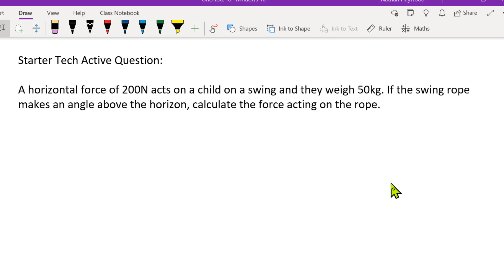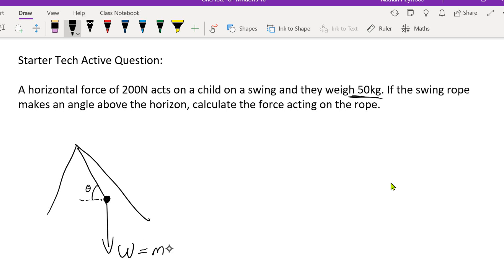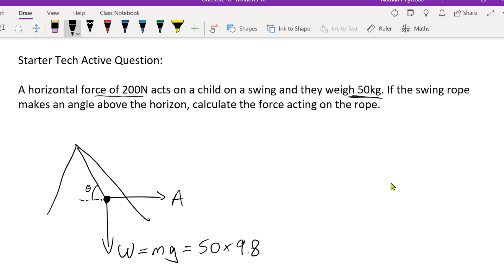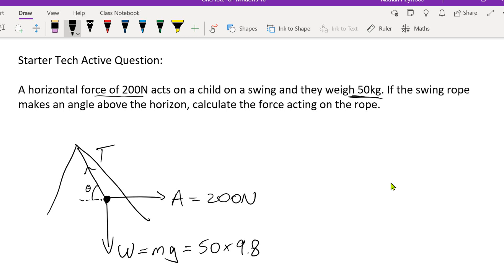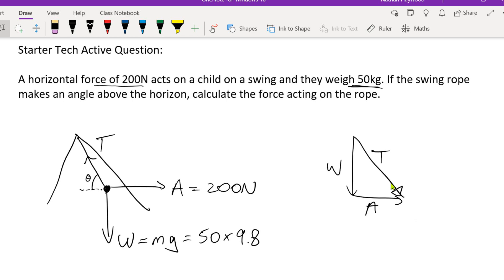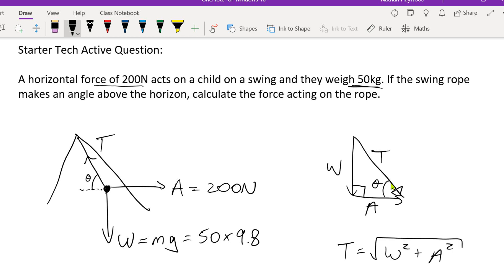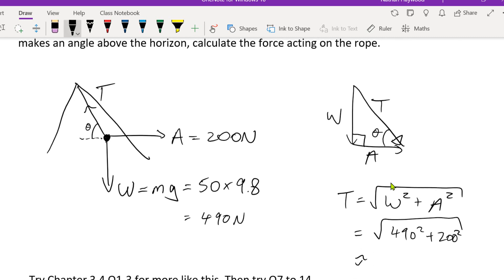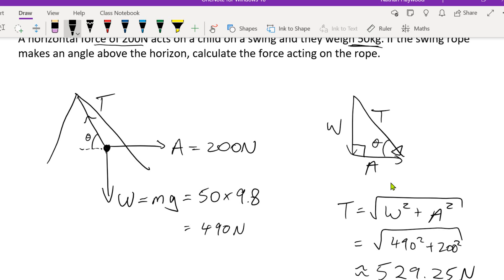Force Vectors/Force Acting on a Swing (Specialist)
This involves using vector triangles to calculate the force acting on a swing.